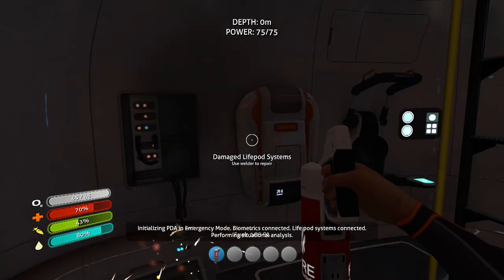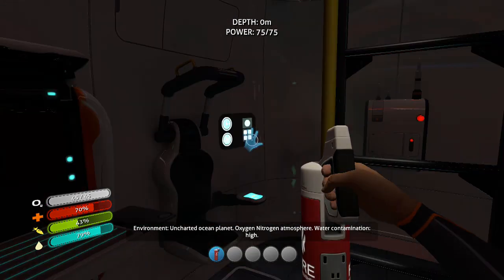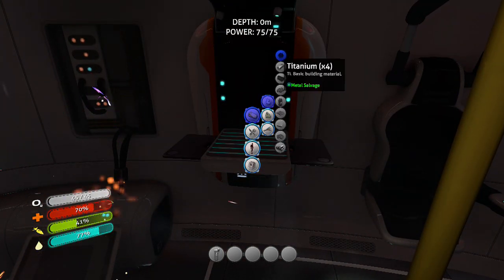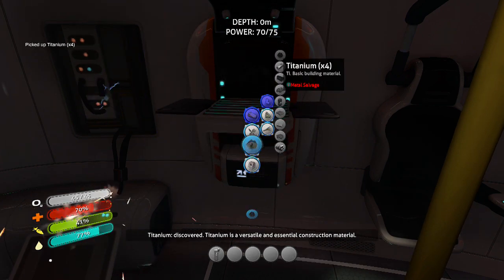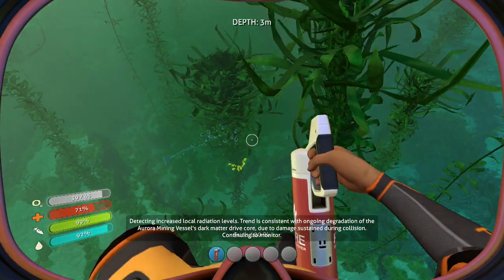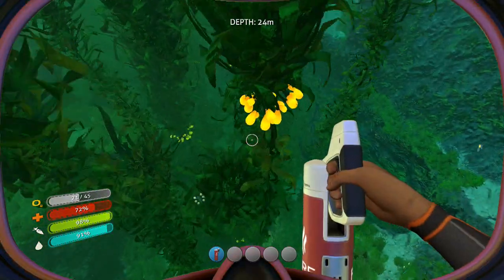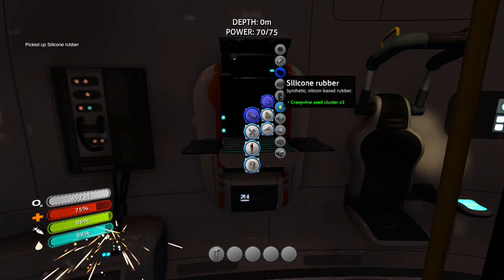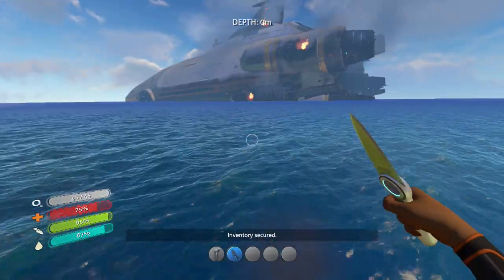Subnautica | How to Get a Knife! | Craft/ Fabricate a Knife!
How to get a Knife in Subautica!